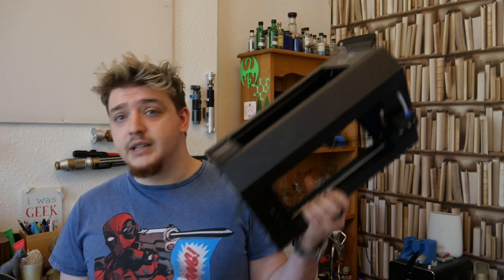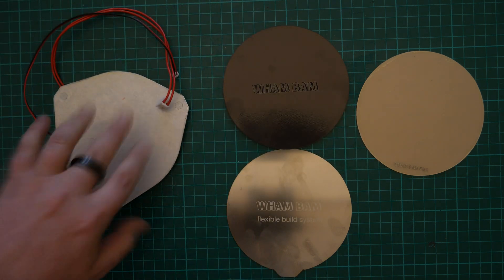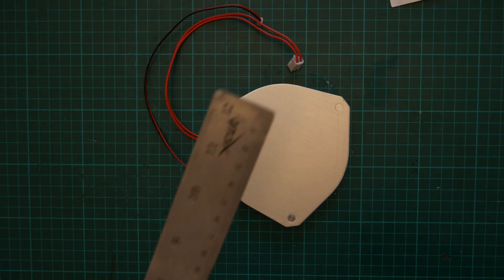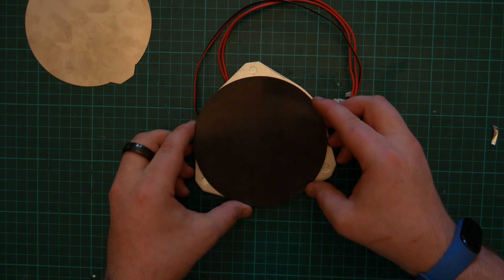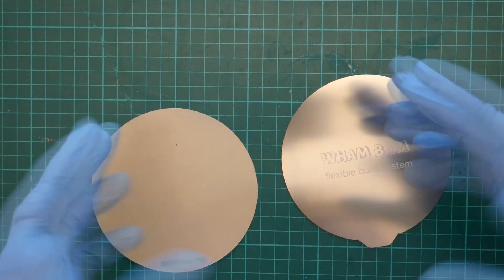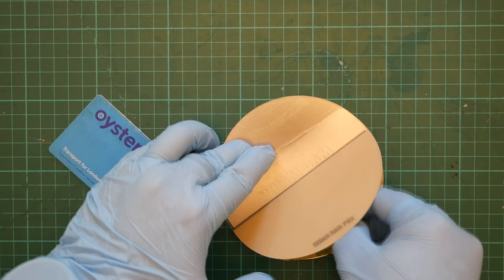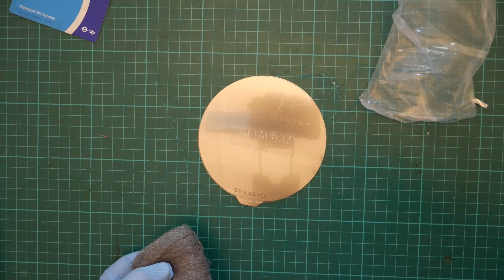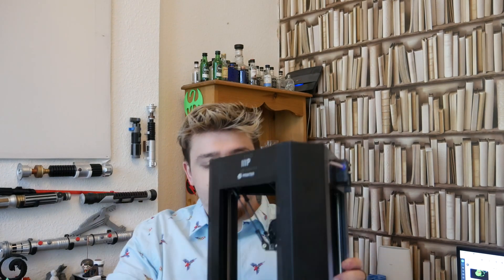Wham Bam Flexible Build System install on Monoprice Mini Delta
Find me on all important Social Media platforms @Mobile_Dom

Hey guys, The team at Wham Bam had an open call for some Beta testers for the Monoprice Mini Delta, and I reached out, got one and this is my instal Video, hopefully, this helps you if you've got a Mini Delta and want to install a flexible build system as well.